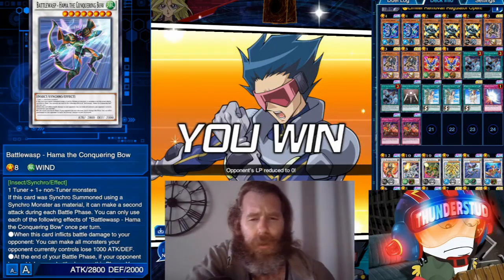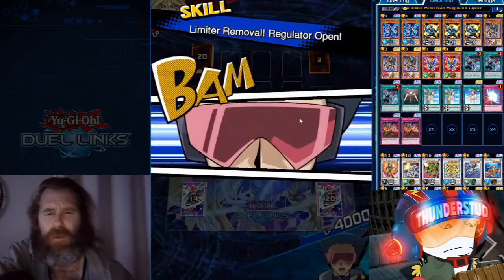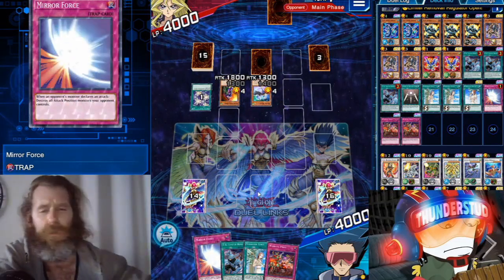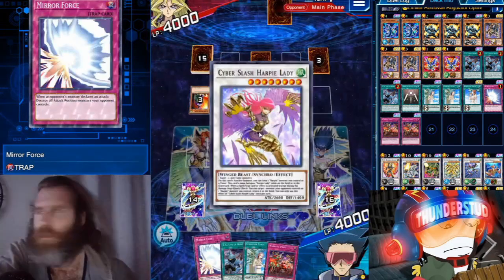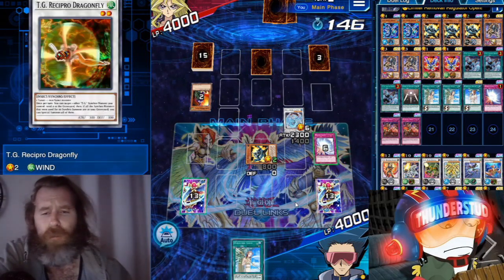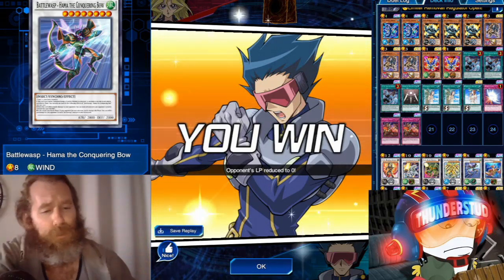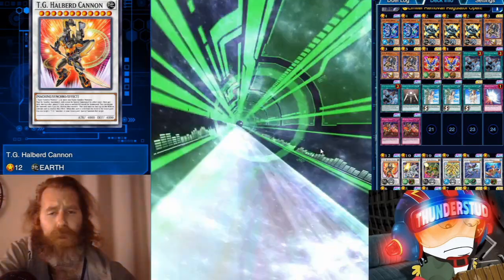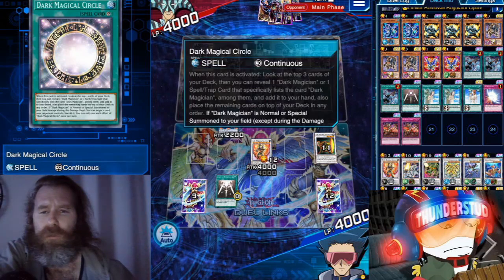Live Durls With T.G! great Synchro pools! [Yu-Gi-Oh! Duel Links]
Join me on DISCORD for Announcements and Deck Requests